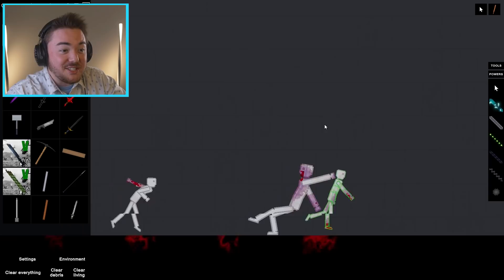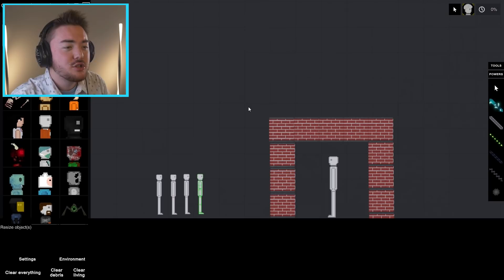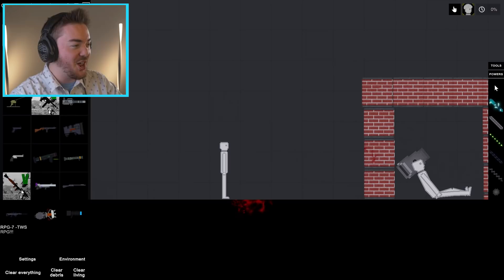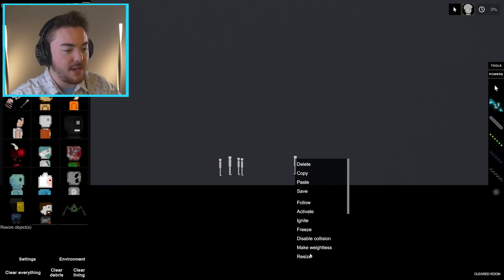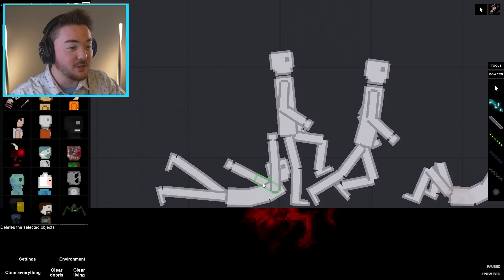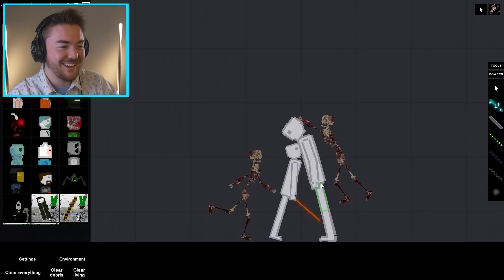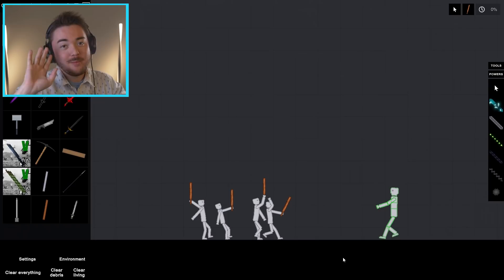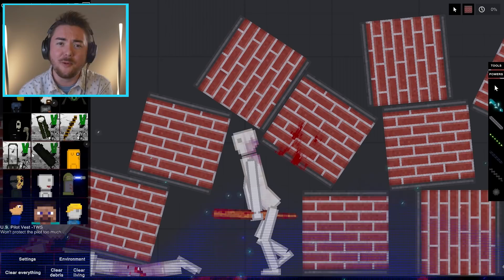Kids VS Hello Neighbor in People Playground!!!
THE...KIDS….FIGHT...THE...NEIGHBOR

What’s up MA DUDES! How is it going today? Today we are going to be playing People Playground and Hello Neighbor COMBINED! This Hello Neighbor crossover is going to be so fun because we are going to see what happens if the kids had a battle with the Neighbor! We are using People Playground mods that make active humans, a people playground npc mod, and a people playground war mod! We are having so much fun as we make our own funny moments and treat it like Hello Neighbor in Real Life! Join me on this fun journey to mess around in People Playground and find People Playground mods to test out! Let’s see who wins when there is a battle of KIDS VS THE NEIGHBOR!!! Enjoy.

People Playground is a game that shows you many ways to die. But, unlike the popular game, Dumb Ways to Die, this game does not ask you to save the characters in the game from dying. It is the other way around.